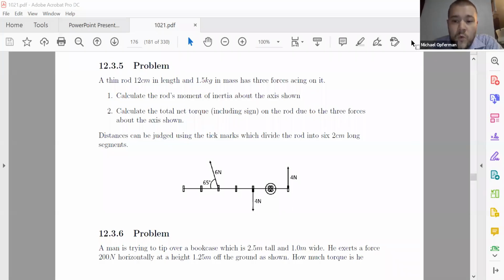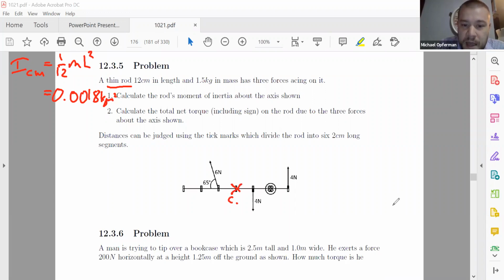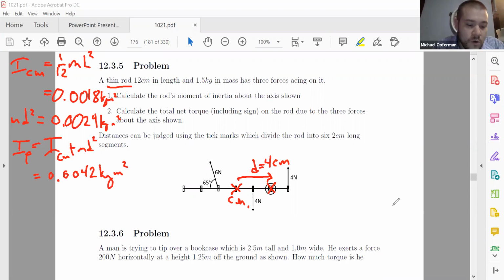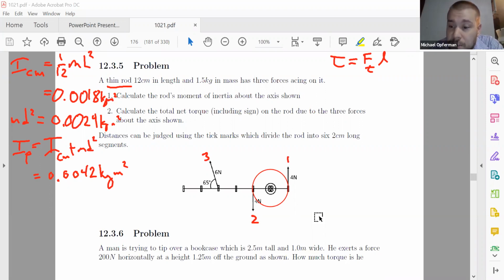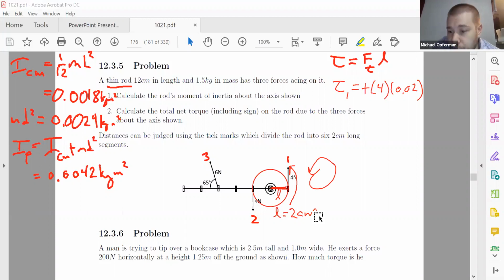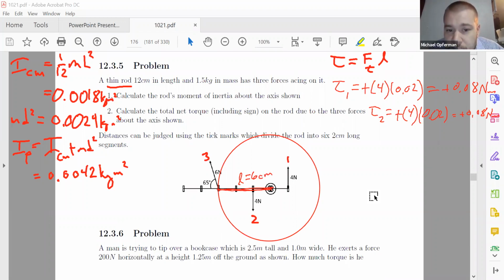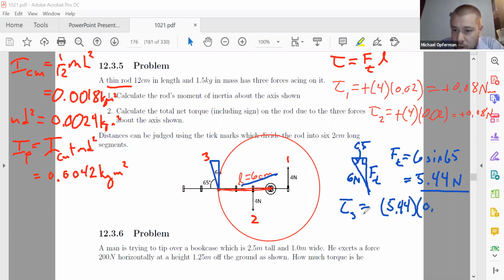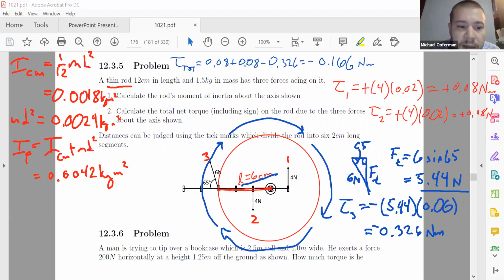Example: Torque and Moment of Inertia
Solves an example that involves calculation of torque as well as moment of inertia